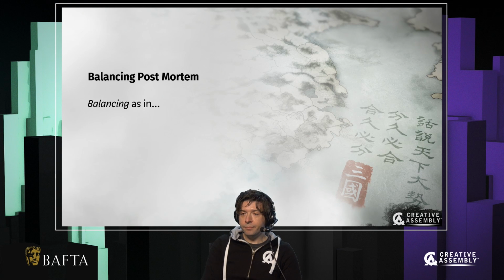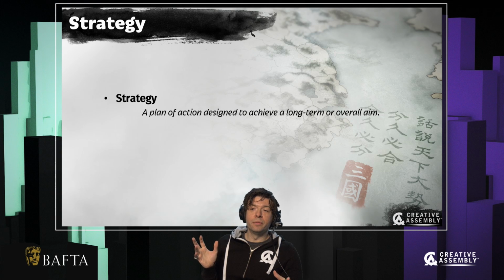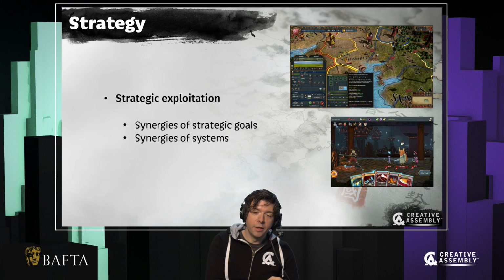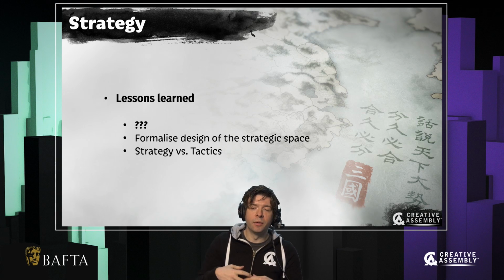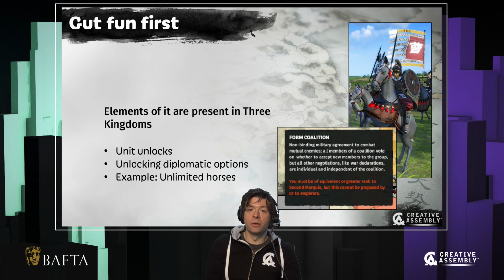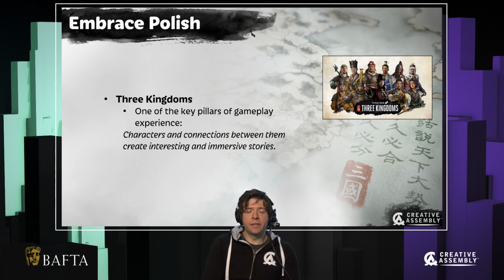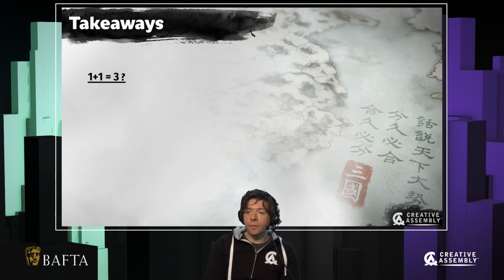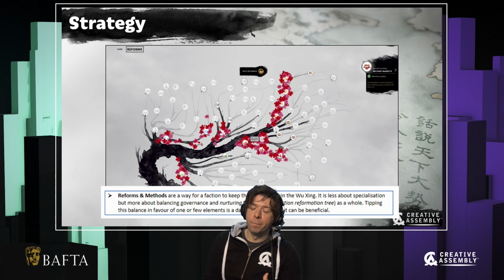A 'Total War: Three Kingdoms' Balancing Post-Mortem | Creative Assembly and BAFTA Games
This presentation discusses some key lessons learned from the balancing process of Total War: Three Kingdoms. These lessons learned are explored by considering key paradigms of strategy game balancing, and by looking at examples from Total War: Three Kingdoms, as well as other strategy games.

"GATHERING THE GREATEST"

We gather the greatest talent out there, coming together to craft authentic and detailed experiences of the highest quality.

We focus on our strengths and embrace our uniqueness, collaborating across teams and giving everyone the trust and respect to be masters of their craft.

Creative Assembly is about the right people making the best games.

If that sounds like you...  JOIN US!

"CREATING THE BEST"

Established in 1987, Creative Assembly is one of the oldest and largest UK game developers with over 500 talented staff across state-of-the-art studios in West Sussex, UK and Sofia, Bulgaria.

With quality and authenticity our goals, we devote ourselves to an exceptional level of detail within all our games.

This focus on quality has filled our awards cabinet - from BAFTAs to Ivor Novellos. We owe this to our team of world-class, diverse and multi-national creatives, who unite to craft some of the most renowned gaming experiences, giving our loyal fans worlds in which to immerse themselves.